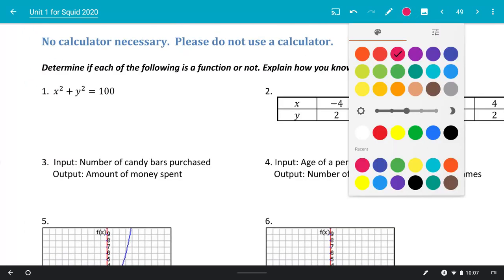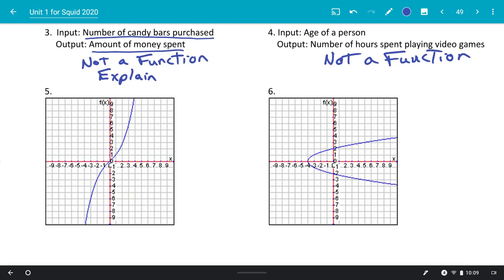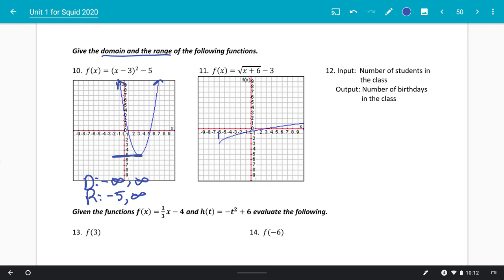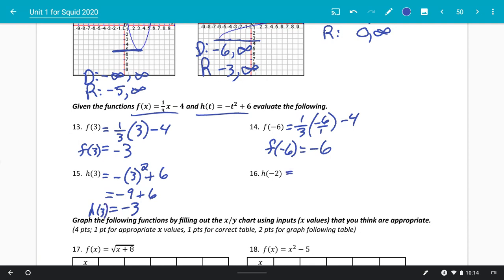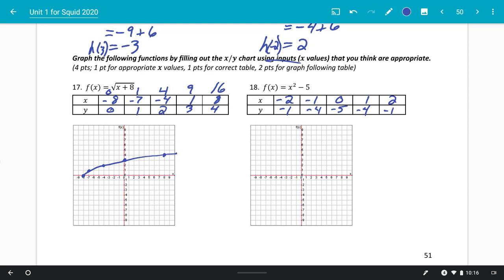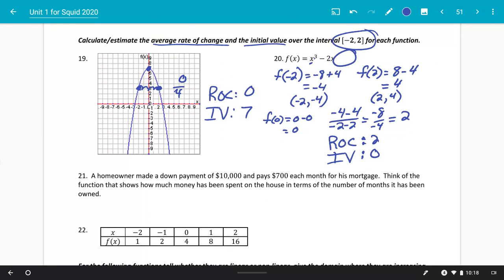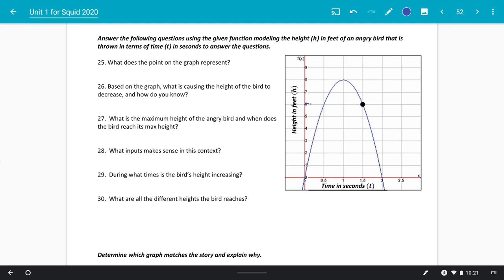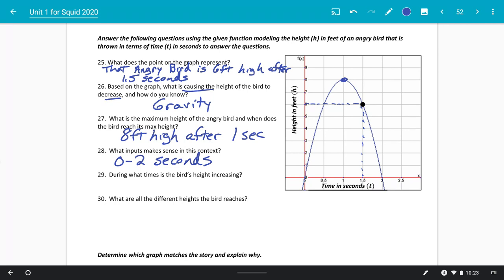Unit 1 Review